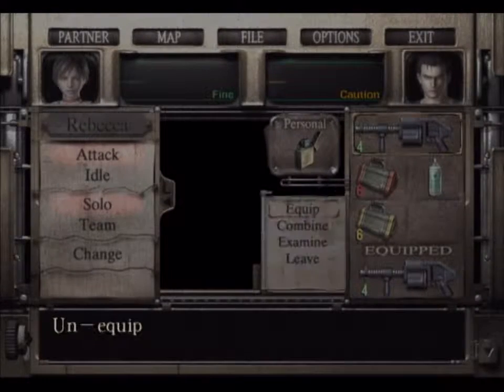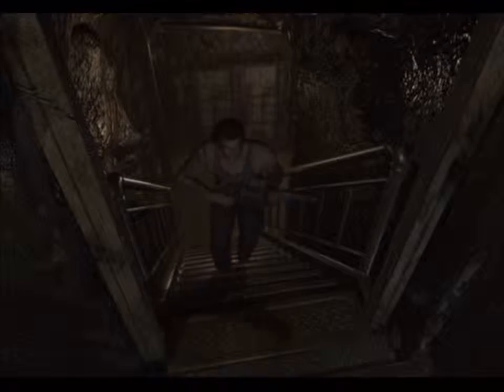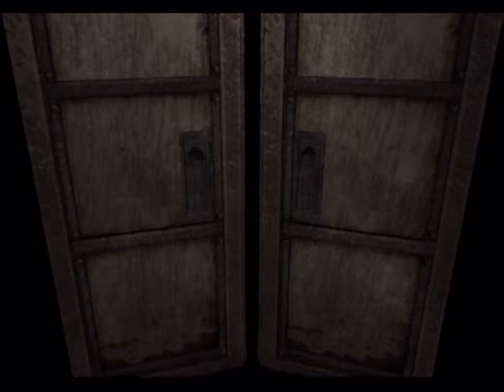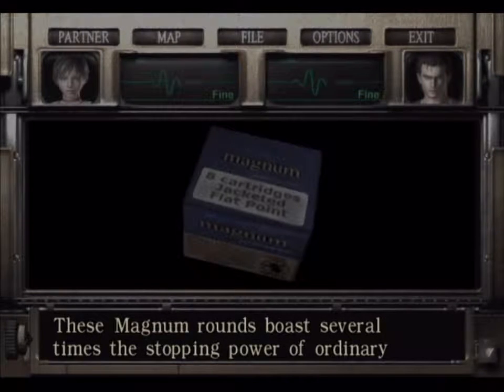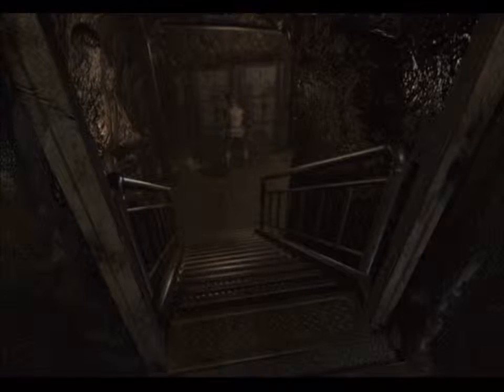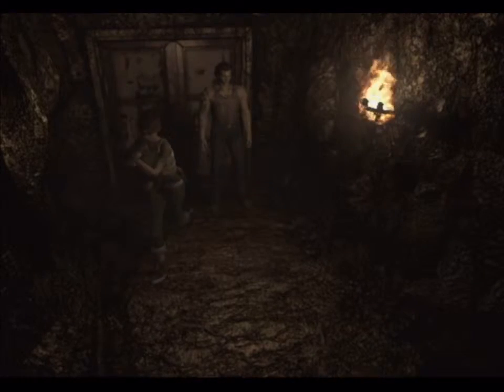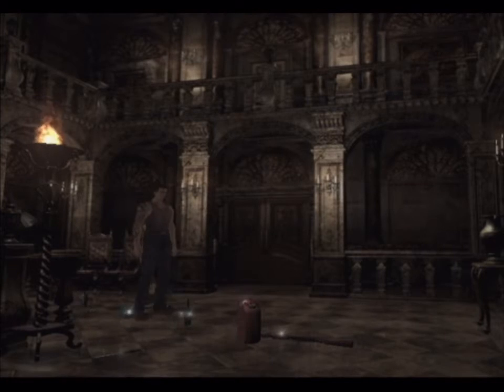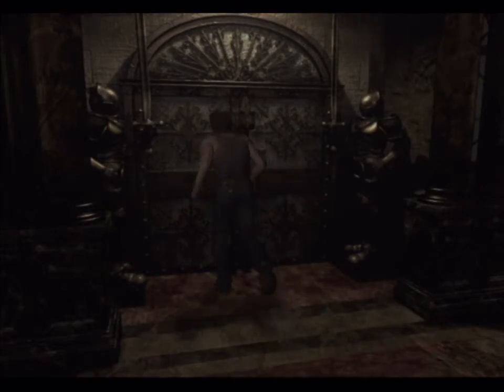Resident Evil Zero - Part 24: Layer of Stress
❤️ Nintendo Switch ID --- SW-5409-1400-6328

🕹️ PlayStation ID CrimzonAE

Contains Explicit Language! Controlling both characters to escape the monkey madness.

The game was played on my PAL Nintendo Wii (NTSC 60hz setting) and recorded with a Blackmagic Intensity Shuttle.
Audio recorded, mixed and mastered with Cubase 5.
Video recorded with VirtualDub.
Video edited with Adobe Premiere Pro CS6.